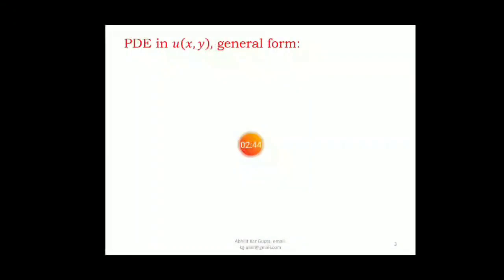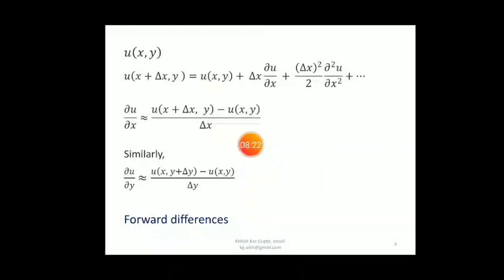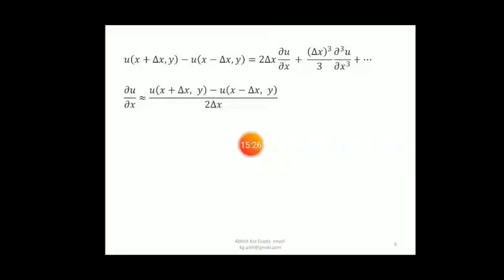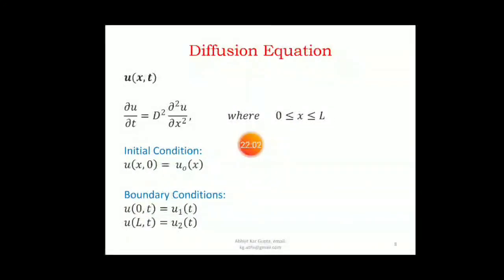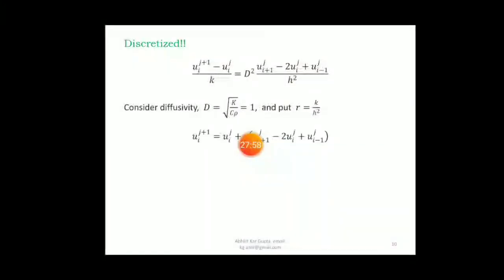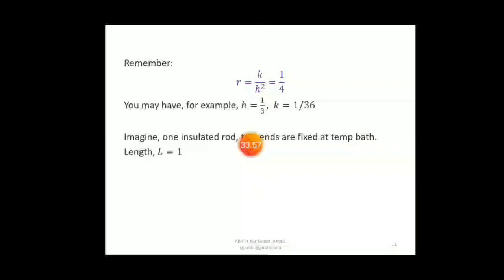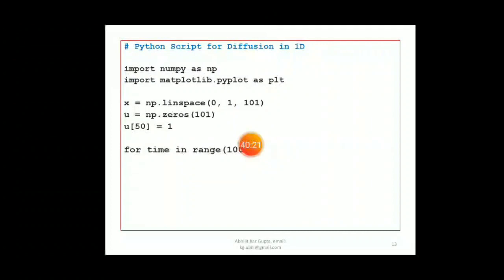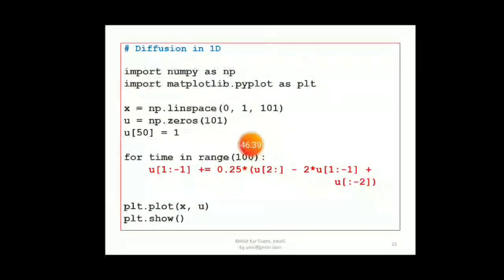PDE with Python Part I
AKG's Class